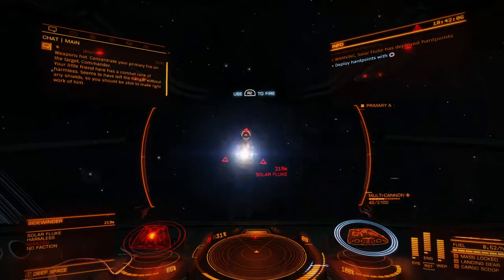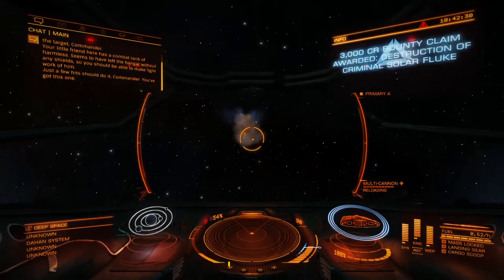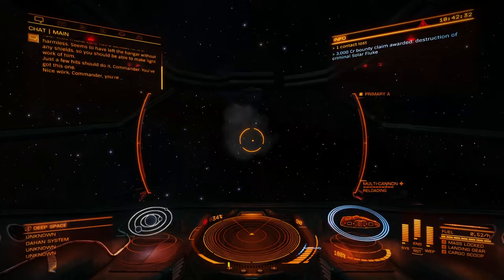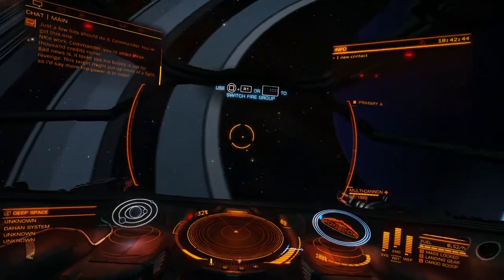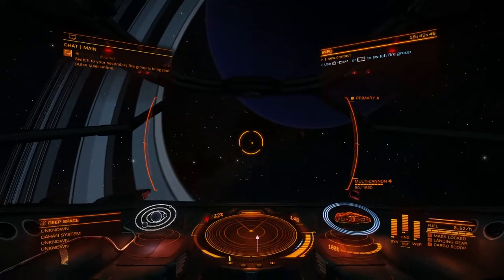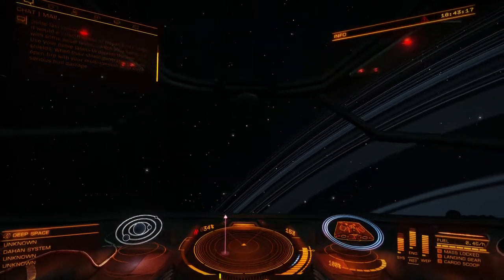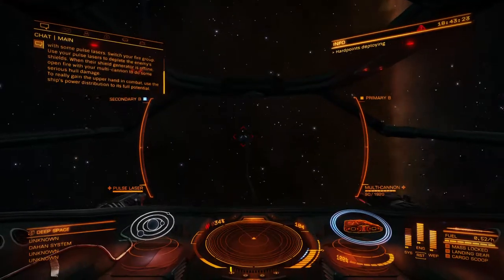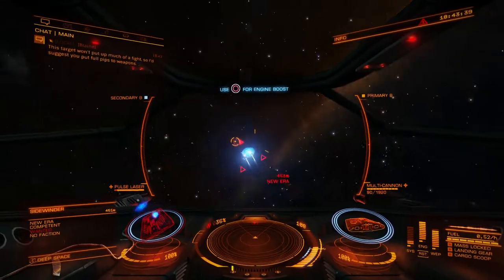Elite Dangerous (PS4) - 02 - Training, Combat